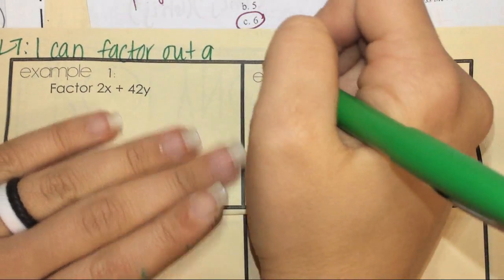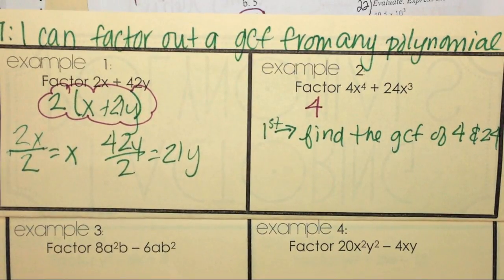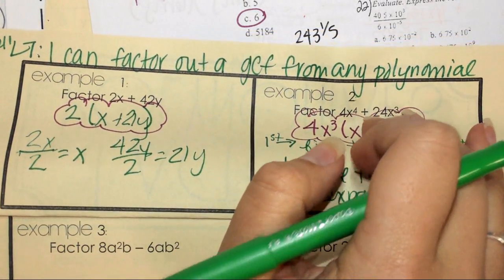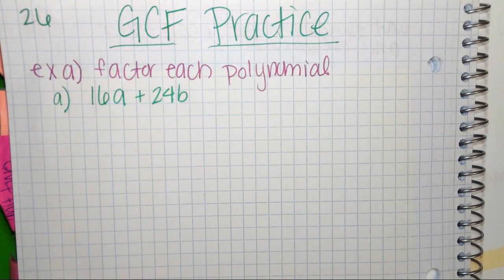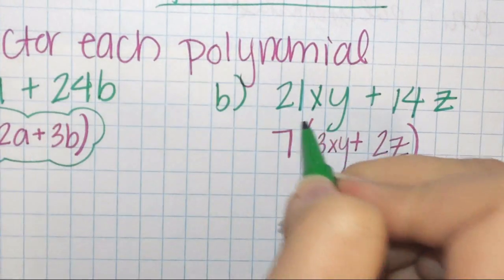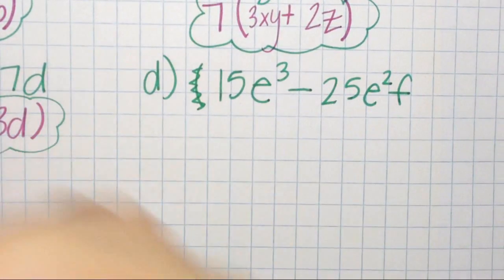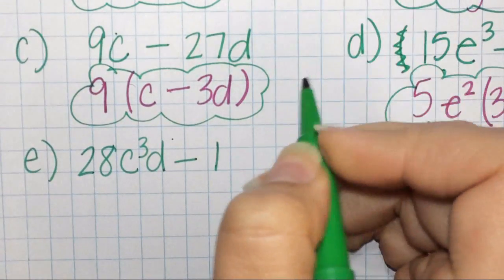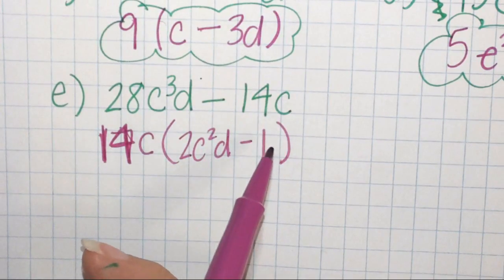12 1 17 4th